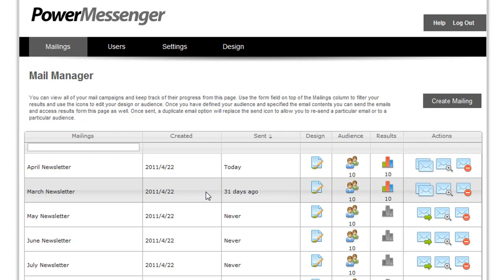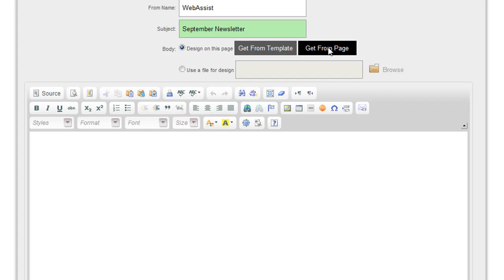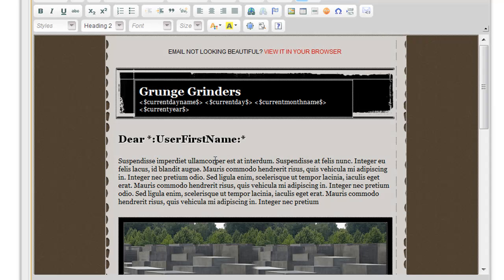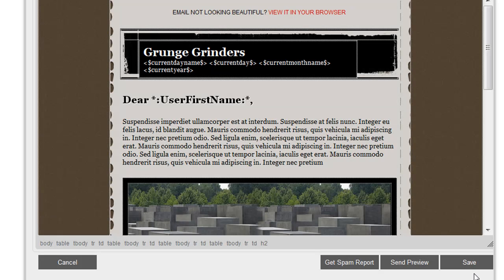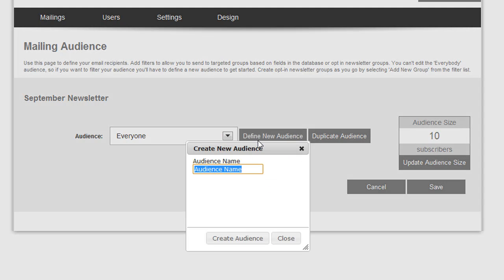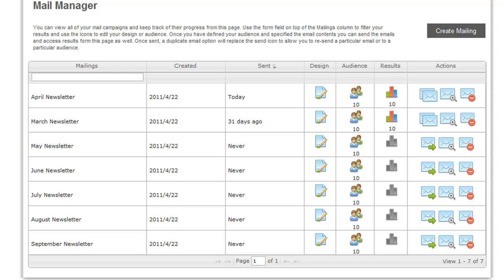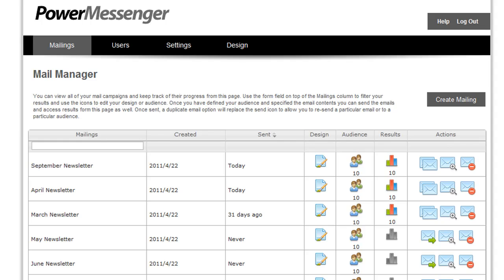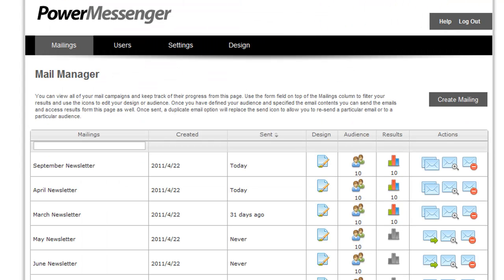PowerMessenger Feature Tour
Get an easy to use PHP Mass Mailing system that you can integrate into your website with ease.